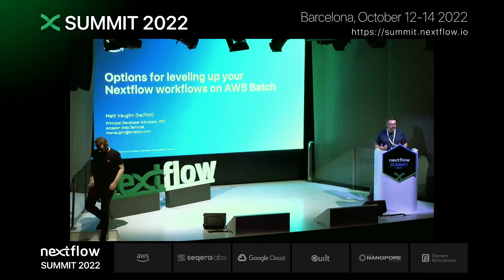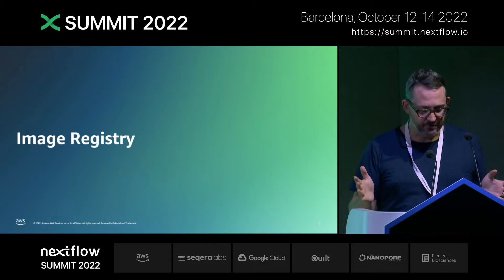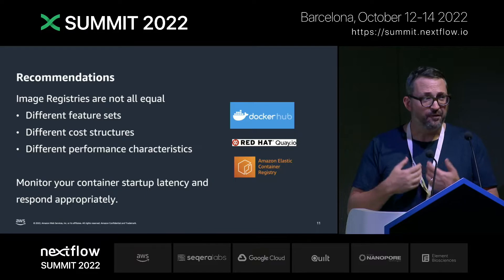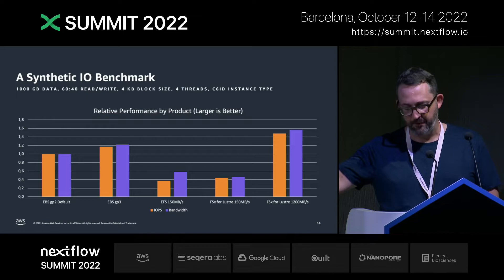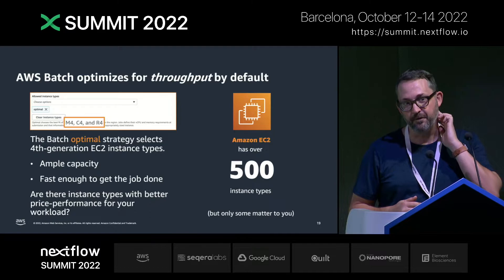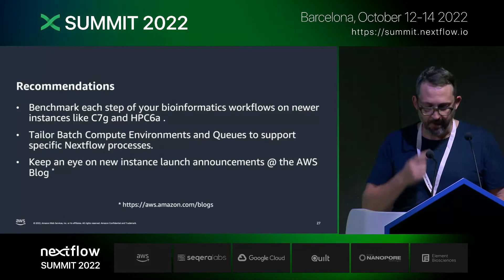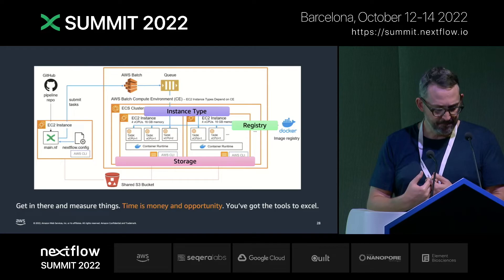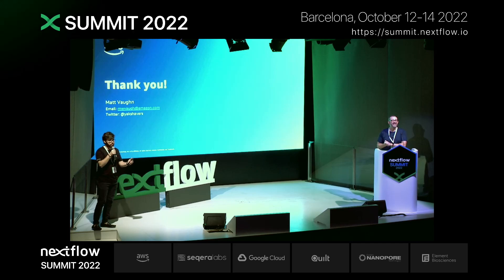Nextflow Summit 2022 - Matt Vaughn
Options for leveling up your Nextflow workflows on AWS Batch.
Matt Vaughn, Principal Developer Advocate for HPC and Scientific Computing at Amazon Web Services.

NextFlow workflows can run on many systems. One of these, AWS Batch, helps scientists easily run large numbers of jobs in the cloud without needing to manage virtual machines or storage resources. However, Batch by default only leverages a subset of AWS resource types. In this talk, we will describe ways to take advantage of new kinds of processors and GPUs, larger memory, and faster storage in NextFlow pipelines on Batch. We will discuss how these options can help reduce costs and improve job turnaround time using real-world benchmarks and examples.